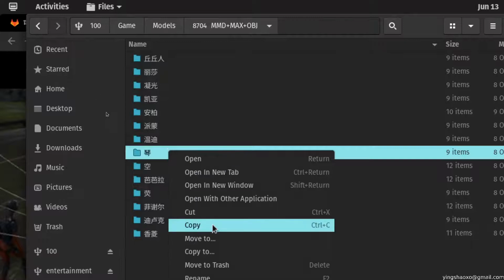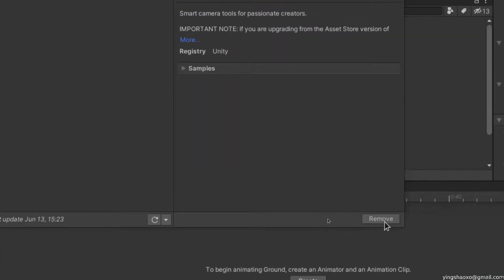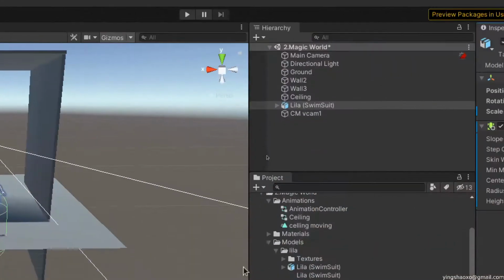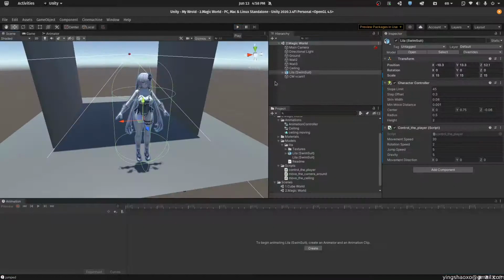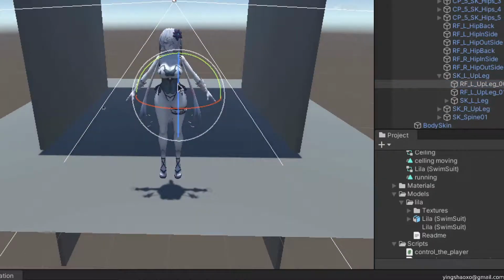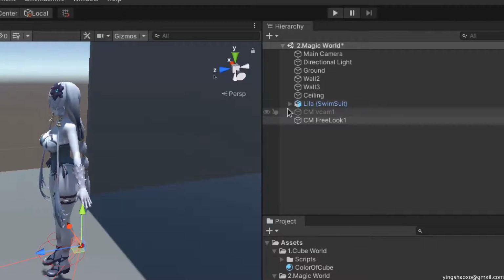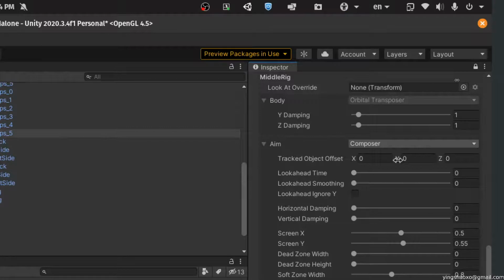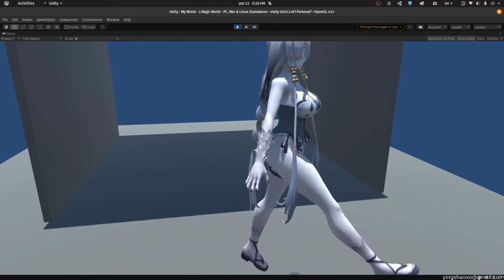Add a girl (model) to our world